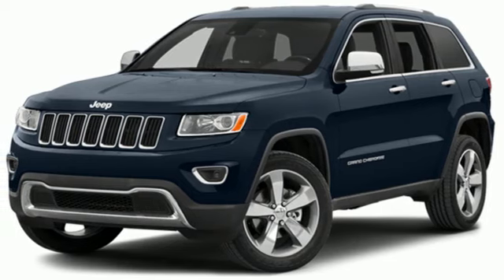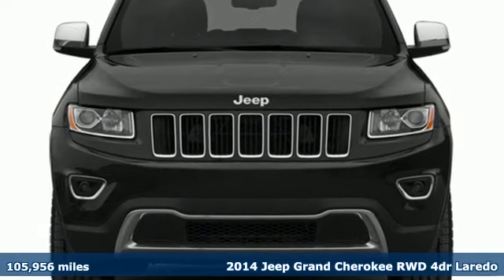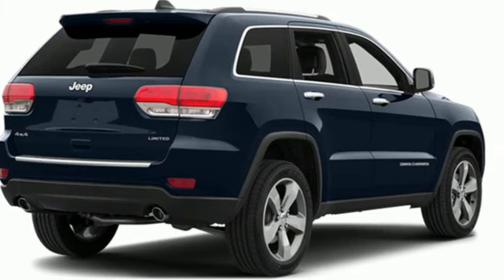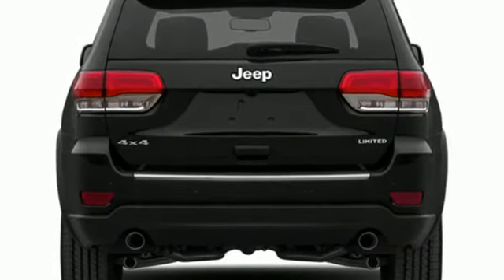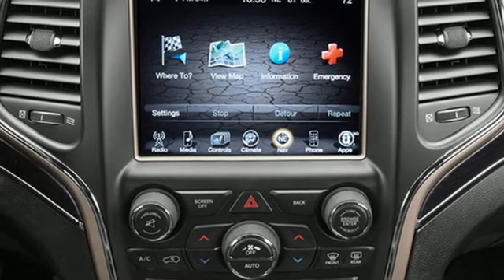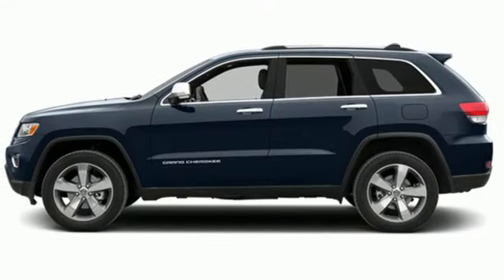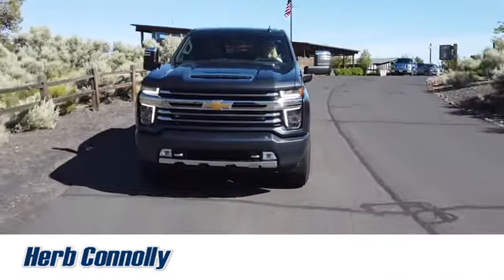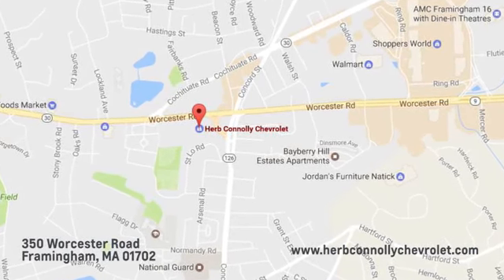Used 2014 Jeep Grand Cherokee Framingham, MA C7708Q - SOLD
Year: 2014
Make: Jeep
Model: Grand Cherokee
Trim: Laredo
Engine: 3.6L V-6 DOHC, variable valve control, engine with 290HP
Transmission: Automatic
Color: True Blue Pearlcoat
Interior: Black/Light Frost Beige
Mileage: 105956
Stock #: C7708Q
VIN: 1C4RJEAG0EC113806
EPA 25 MPG Hwy/17 MPG City! Dual Zone A/C, Keyless Start, iPod/MP3 Input, Aluminum Wheels, ENGINE: 3.6L V6 24V VVT FLEX FUEL, TRANSMISSION: 8-SPEED AUTOMATIC (845R... QUICK ORDER PACKAGE 23E, RADIO: UCONNECT 8.4A AM/FM/SXM/BT KEY FEATURES INCLUDE: iPod/MP3 Input, Aluminum Wheels, Keyless Start, Dual Zone A/C. Jeep Laredo with True Blue Pearlcoat exterior and Black/Lt Frost Beige interior features a V6 Cylinder Engine with 290 HP at 6400 RPM*. OPTION PACKAGES: QUICK ORDER PACKAGE 23E Engine: 3.6L V6 24V VVT Flex Fuel, Transmission: 8-Speed Automatic (845RE), 1-Yr, SIRIUSXM Radio Service, SIRIUSXM Satellite Radio, 1 year SiriusXM Radio Service, For more information, call , Not available w/AK, HI, Puerto Rico, St, Thomas/Virgin Islands, Barbados, Dominican Republic and Guam, Power 8-Way Driver/Manual Passenger Seat, Bright Side Roof Rails, Power 4-Way Driver Lumbar Adjust, TRANSMISSION: 8-SPEED AUTOMATIC (845RE) (STD), ENGINE: 3.6L V6 24V VVT FLEX FUEL (STD), RADIO: UCONNECT 8.4A AM/FM/SXM/BT. EXPERTS ARE SAYING: Edmunds.com explains Off-road BUY FROM AN AWARD WINNING DEALER: Herb Connolly Motors is the home of used car LIVE MARKET PRICING. LIVE MARKET PRICING gives our customers the peace of mind that we have already done the shopping for you and priced our vehicle aggressively in today's internet information marketplace while adjusting accordingly for - Supply - Equipment - Condition and Mileage. Remember at Herb Connolly Motors - WE DONT PLAY PRICING GAMES. Price reflects $1,000 in down payment assistance and customer must finance through GM Financial to qualify for this price. Pricing analysis performed on 5/9/2023. Horsepower calculations based on trim engine configuration. Fuel economy calculations based on original manufacturer data for trim engine configuration. Please confirm the accuracy of the included equipment by calling us prior to purchase.

Address:
350 Worcester Road